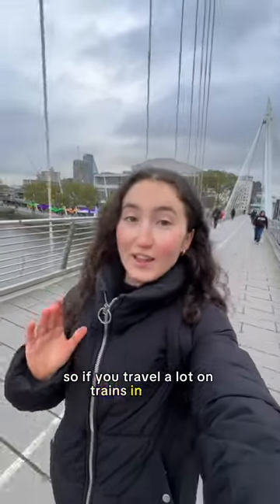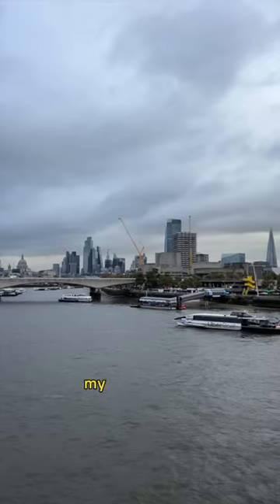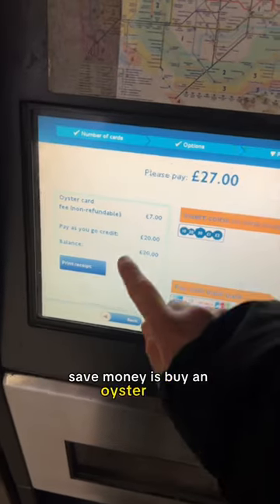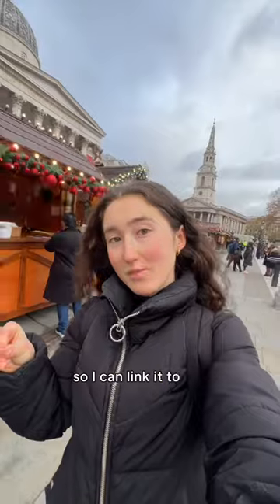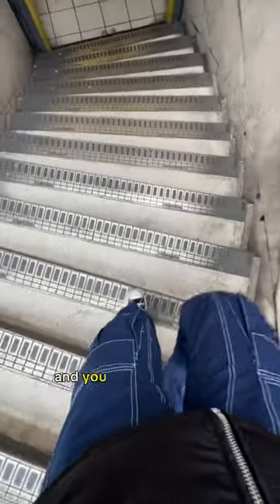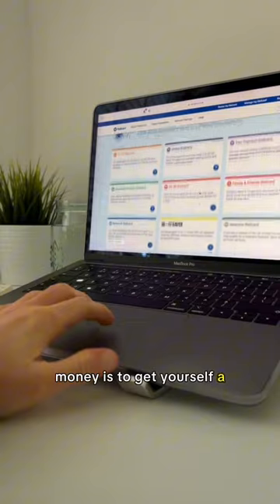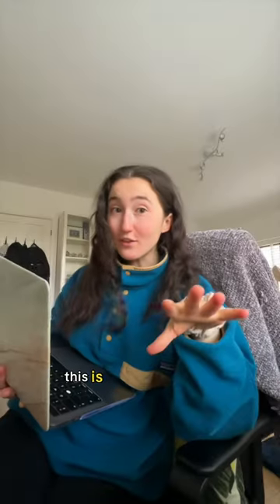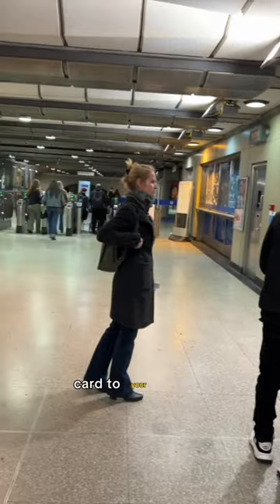How to save money on travel in the UK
Trust me, 1/3 of travel makes a BIG difference!! 👀👌🏻

MY BUSINESSES

TRAVEL LINKS

PRODUCT LINKS

Eco Pens (the ones I bought are sold out but these are very similar) *
Safety Razor
Air Fryer
Garmin Heart Rate Monitor

FAQ ✌🏻

How old are you? | apparently 25 lol

MUSIC CREDITS